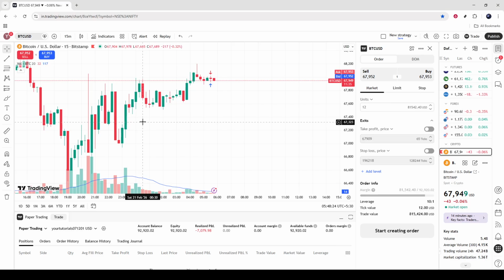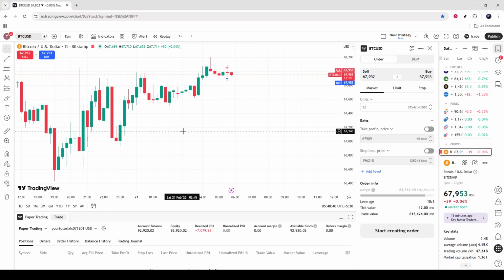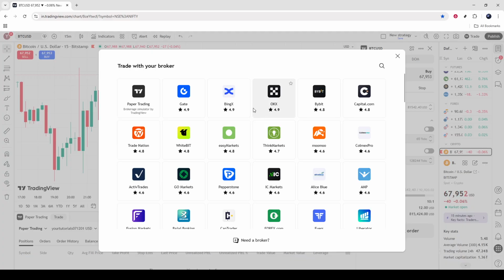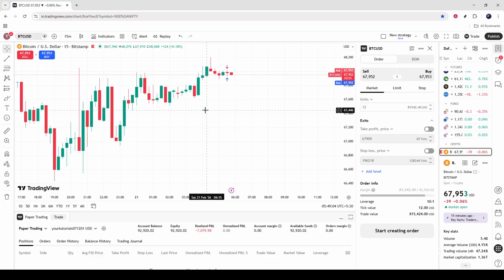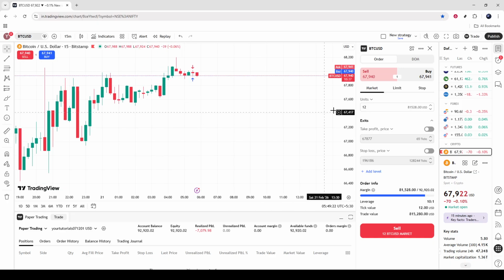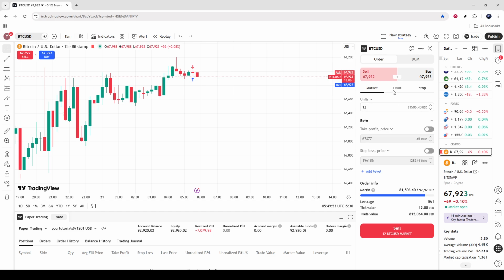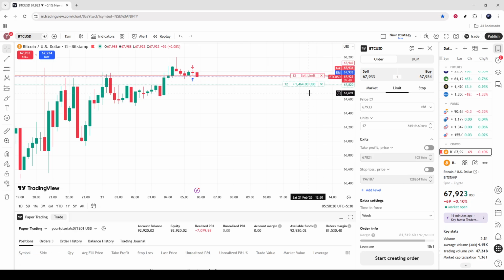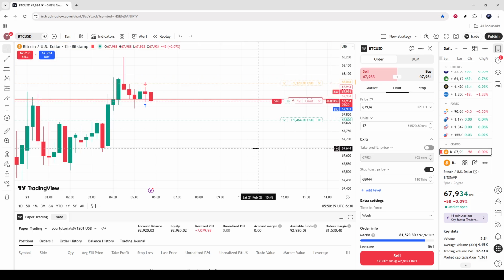How to Enter a Trade on TradingView - Easy Guide (2026)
How to Enter a Trade on TradingView explained step-by-step inside TradingView so you can use this feature confidently. This guide walks through the exact tools, settings, and workflow needed for better trading efficiency.

⏱️ Timestamps:
0:00 – Introduction
0:40 – Locate the feature
1:20 – Configure settings
2:00 – Apply changes
3:00 – Optimize setup
4:00 – Final tips